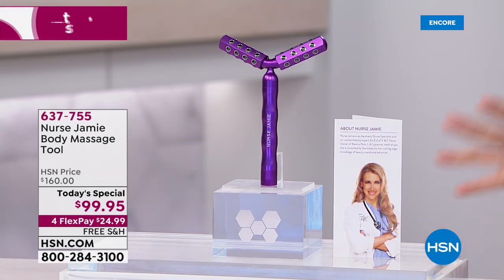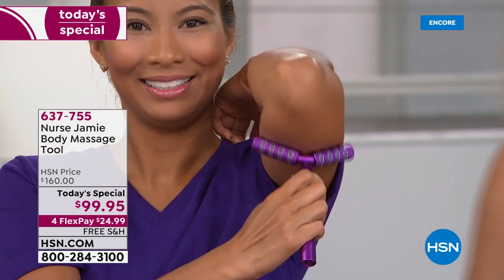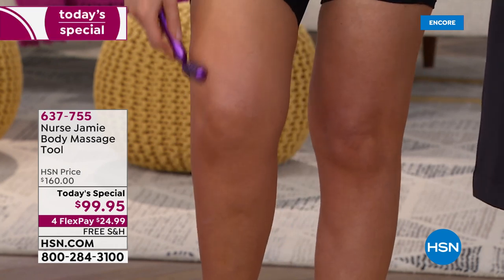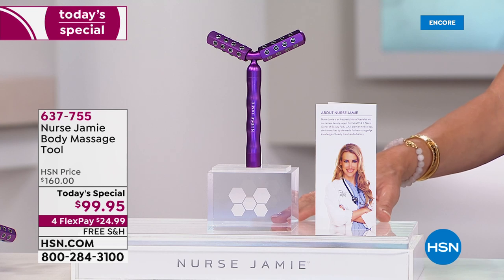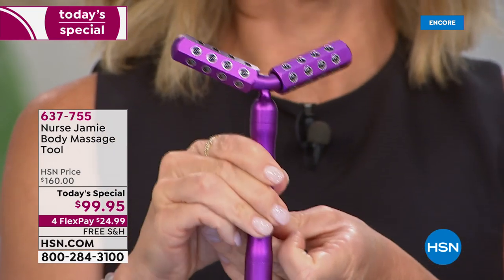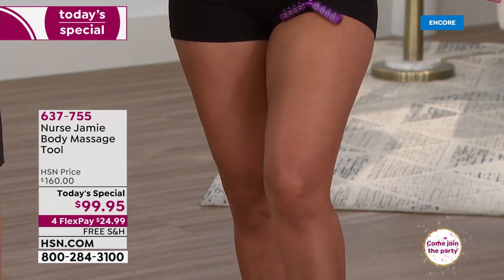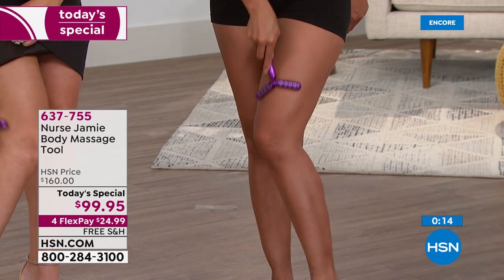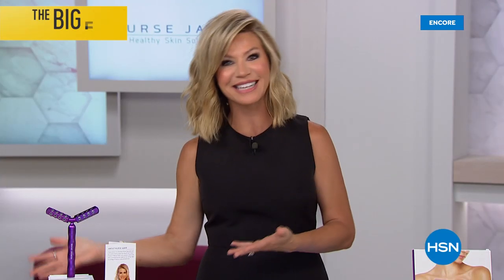HSN | Nurse Jamie Skin Solutions / Wunderbrow Beauty 07.10.2019 - 06 AM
Discover a line of skincare products & tools for every skin type and a brow filler pencil collection